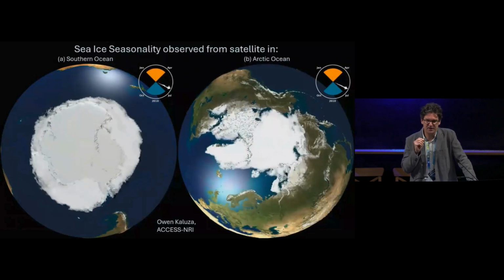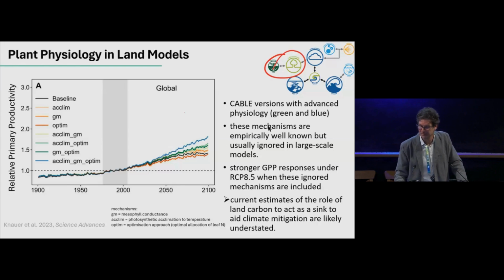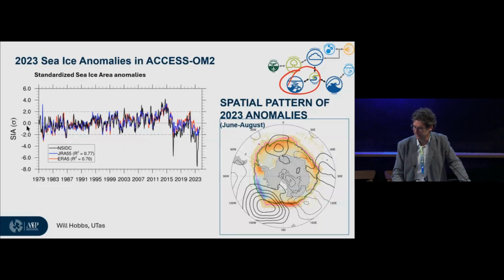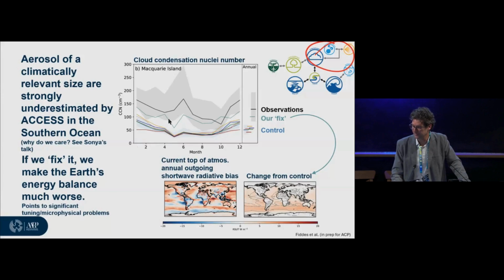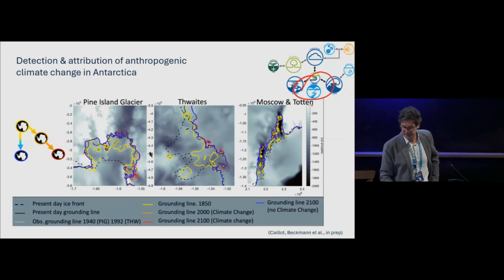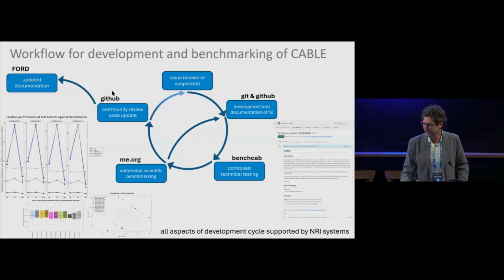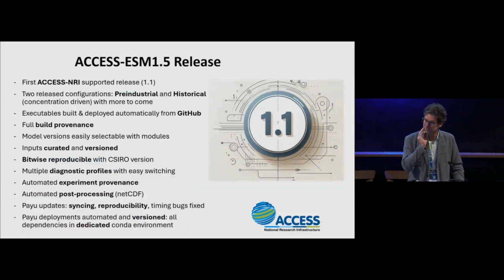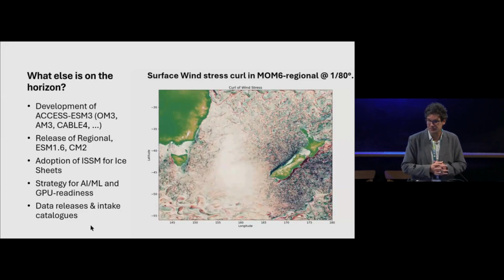Andy Hogg: State of ACCESS: where are we and where are we heading?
Speaker: Andy Hogg, Director ACCESS-NRI
Title: State of ACCESS: where are we and where are we heading?